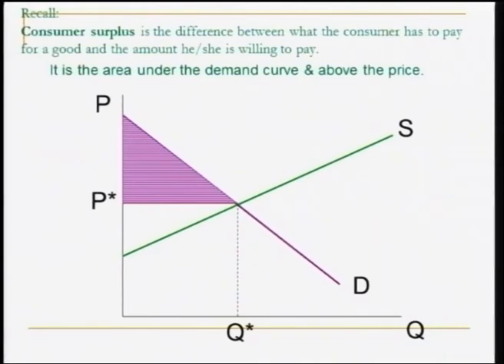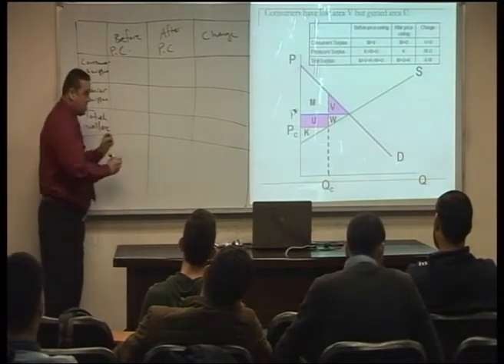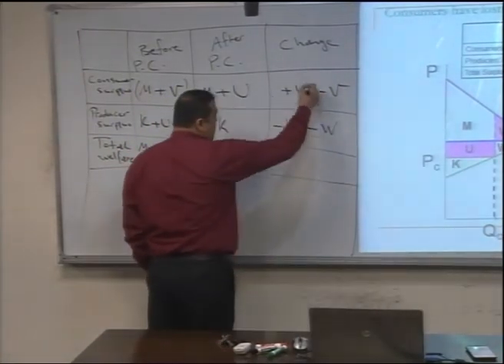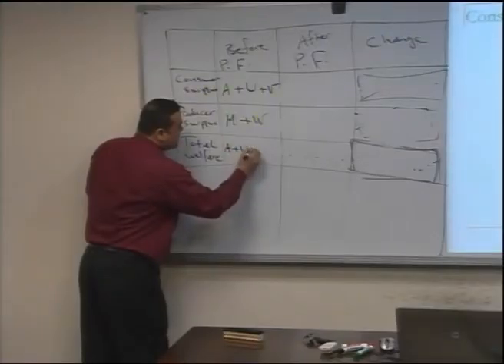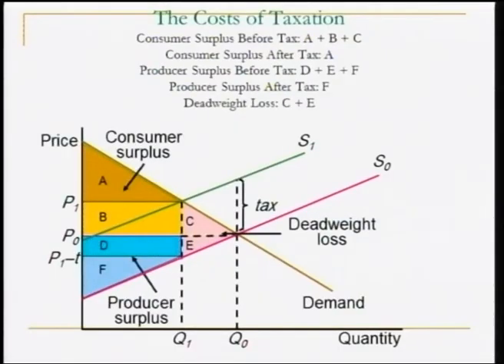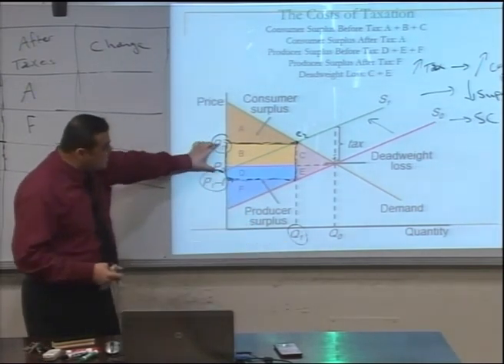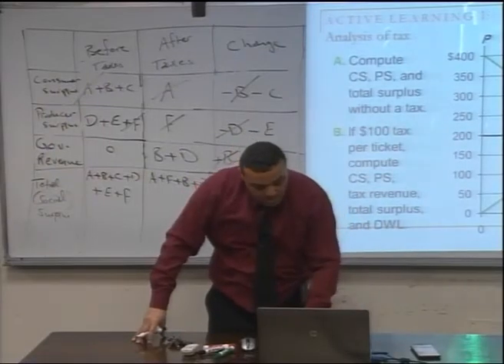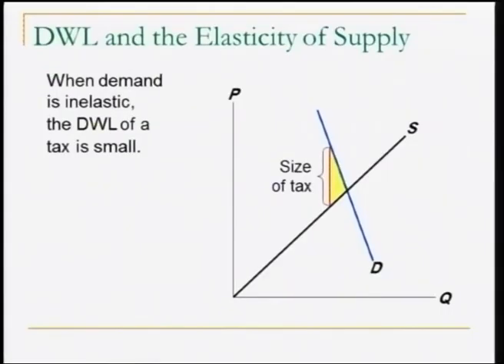Lecture 5: Social Efficiency and Equity - 2